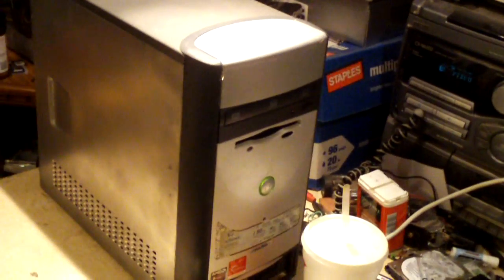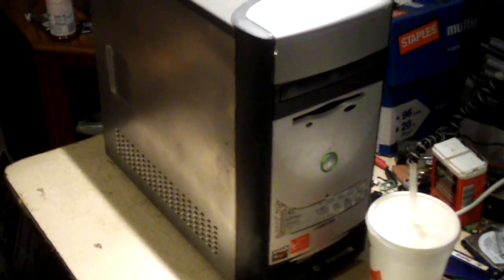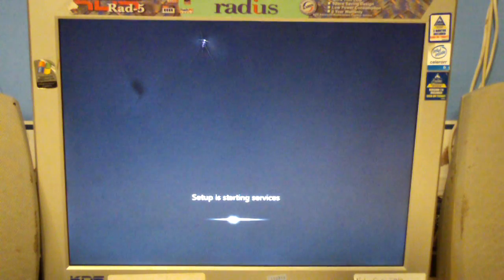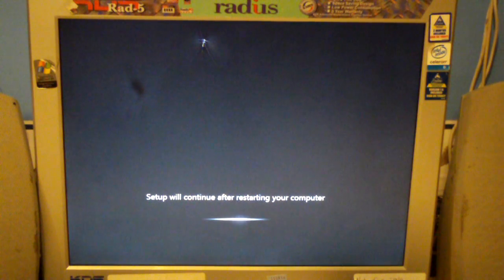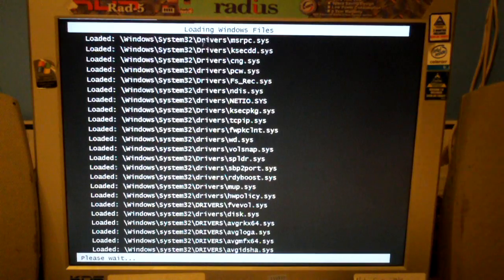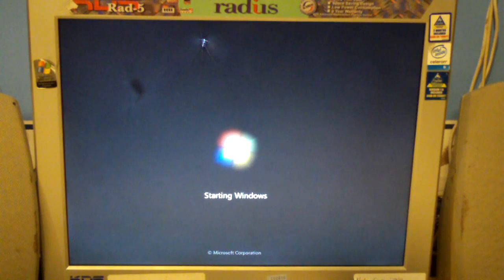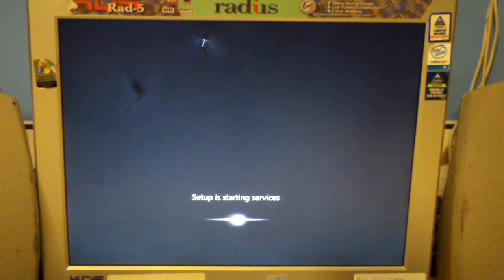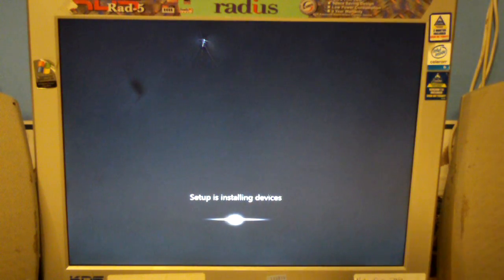Windows could not finish configuring the system - Workaround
When booting Windows for the first time after sysprepping the install (for cloning/deployment), you may sometimes get the error "Windows could not finish configuring the system" and ask you to restart the computer, running in an endless loop. Here;s a trick to bypass the error and make the system finish configuring. Restart into Safe Mode. When it tells you that it cannot configure the system in Safe Mode... restart back into regular mode. Problem Solved.